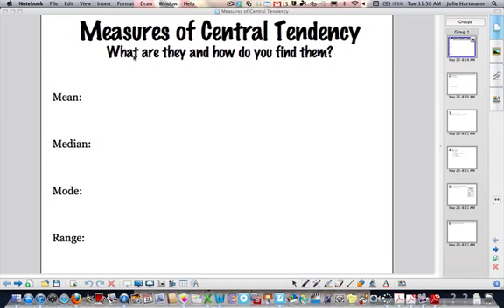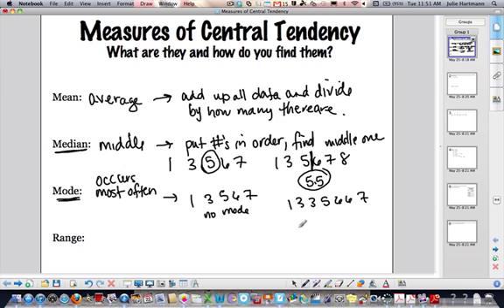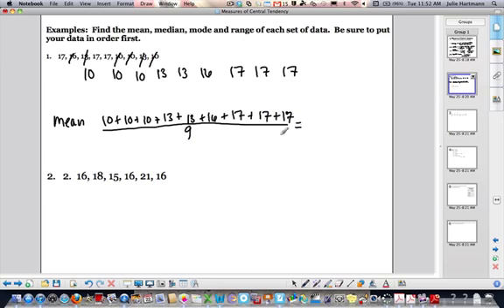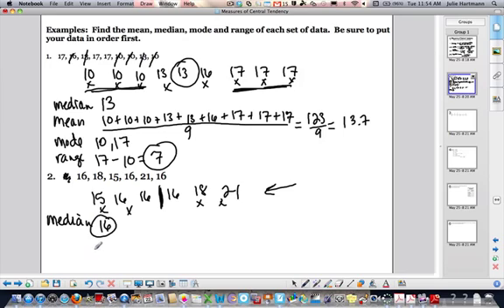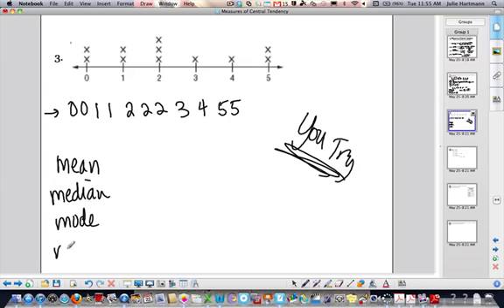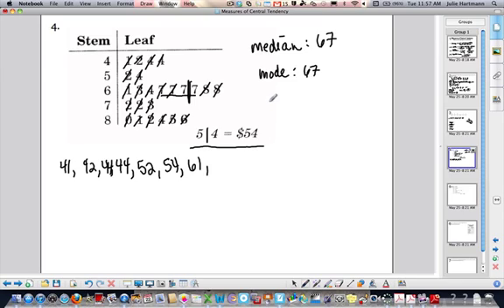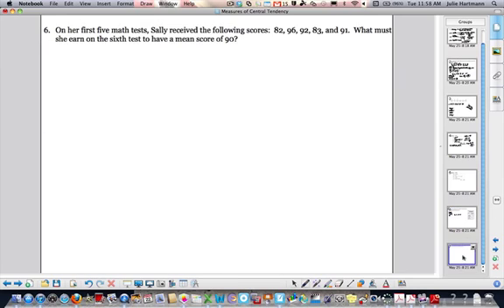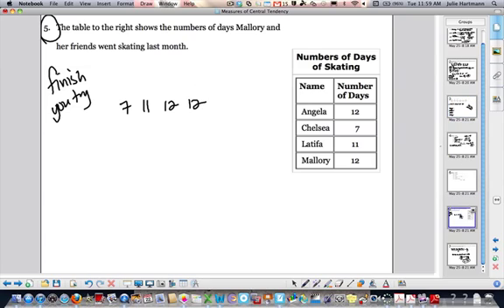1 - Measures of Central Tendency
Algebra 1
Chapter - Statistics